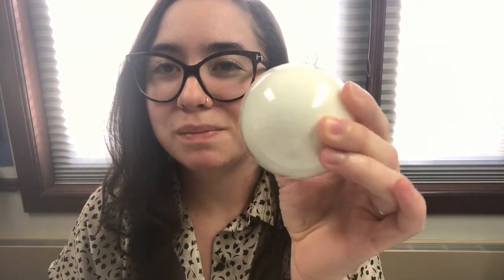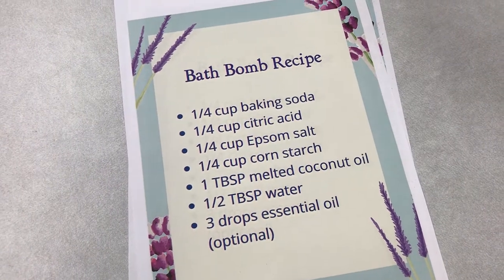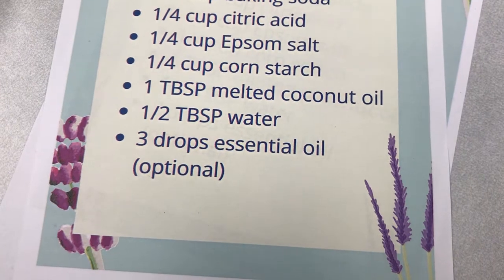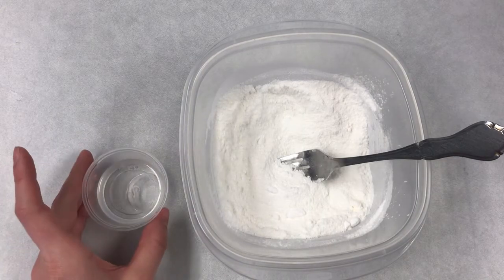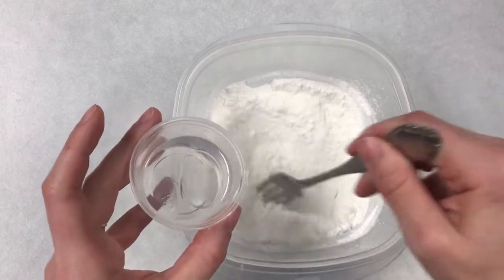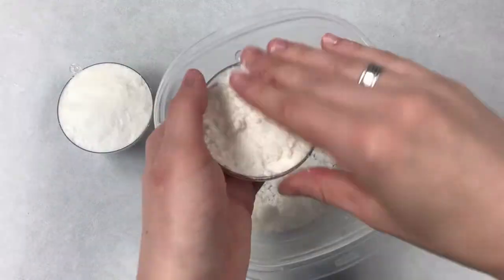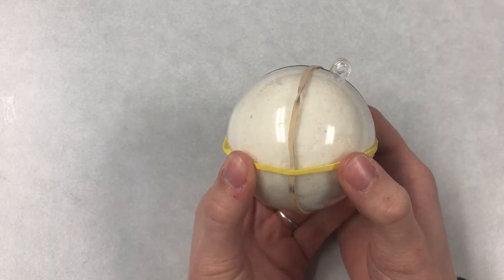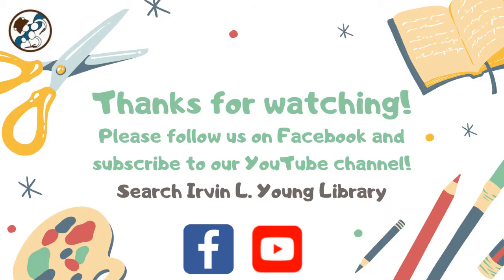Adult Craft - Bath Bomb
Pick up your craft kit this week! Nov 16-21.
Grab one during curbside or stop in while the library is open.
Curbside hours 9:00 a.m. - 12:00 p.m. Mon-Fri.
Library Hours 12:30 p.m. - 7:00 p.m. Mon-Fri.
9:00 a.m. - 1:00 p.m. Sat.